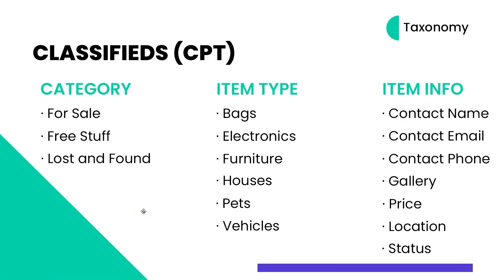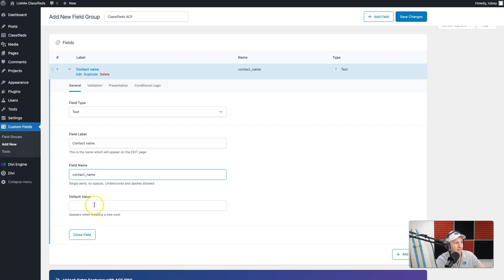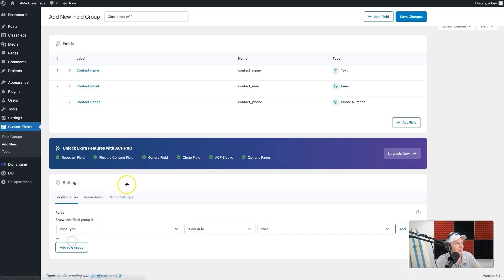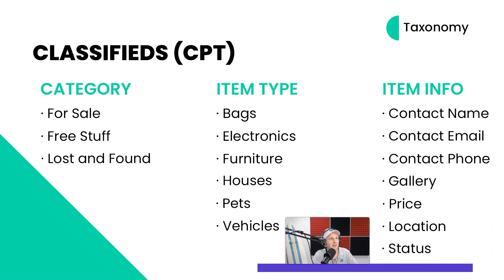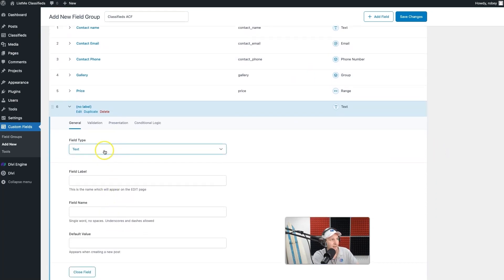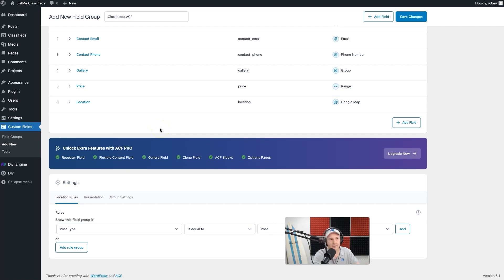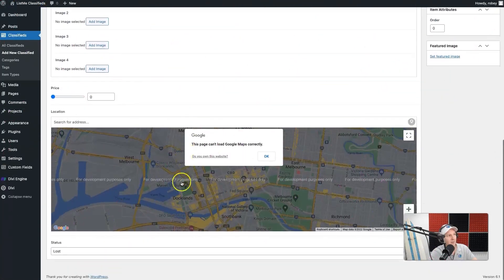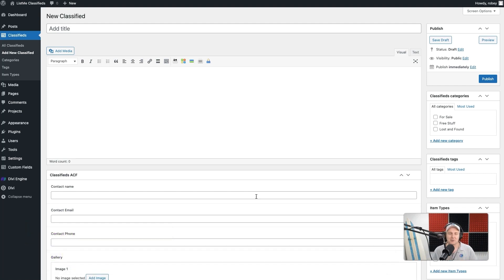Divi Machine Classifieds: Adding Custom Fields to Classifieds using ACF - Free Divi Course 10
In this lesson, we use the free Advanced Custom Fields plugin to add the fields we planned in the first lesson to our Classifieds post type.

LESSON LINKS

GENERAL LINKS